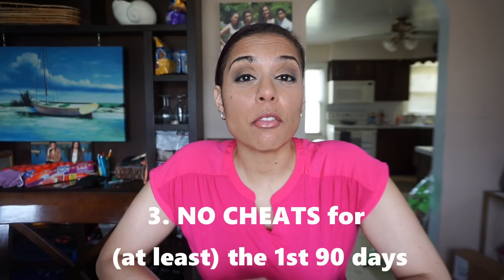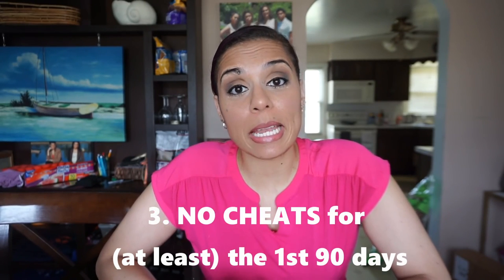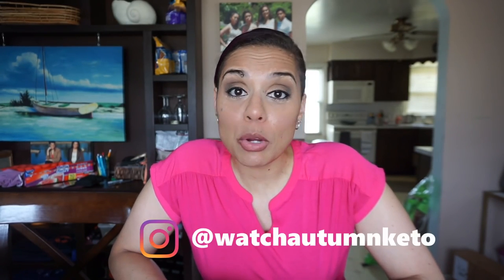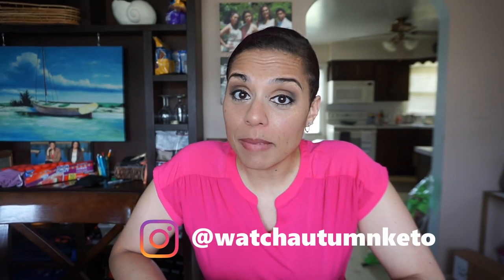4 Tips FOR SUCCESS ON THE KETO DIET!!!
Let’s Share Some Love For Our Planet 🌎 and Communities!
Please share a comment with me!

Hi guys!! I really hope these tips can help you start (or restart!!), and find success on Keto!! Just stick with it!!!

1. Do your research.
2. Start with food you already like.
3. No Cheats for the first 90 days.
4. Find a Keto community!!